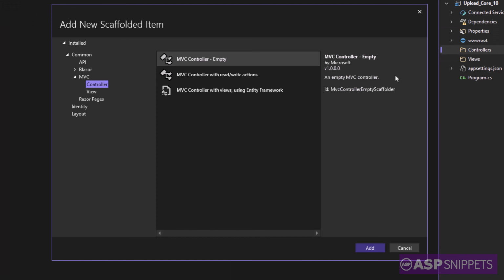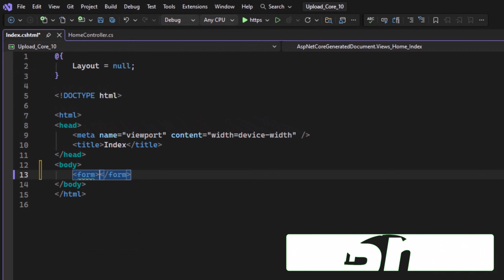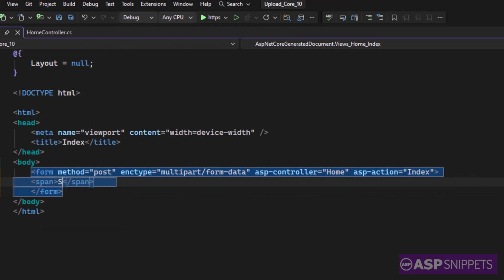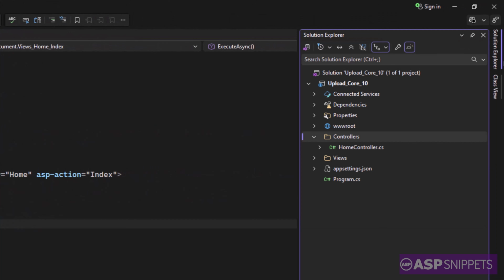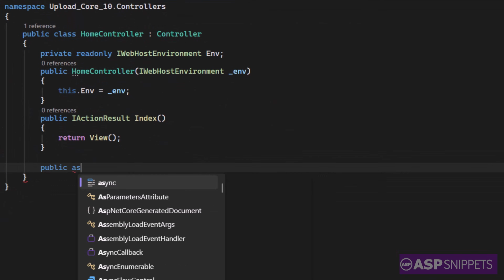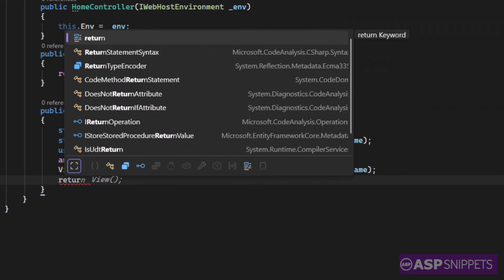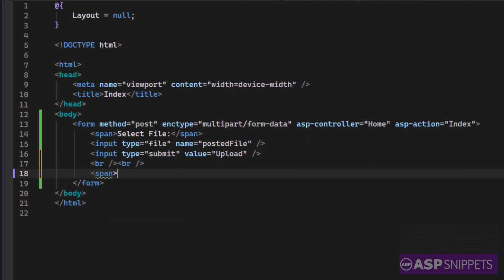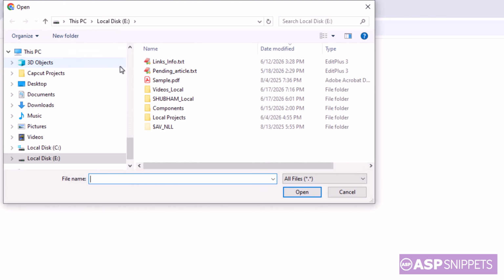How to Upload Files in .NET Core 10 | Full Tutorial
In this video, we’ll walk through the entire process of uploading files in .NET Core 10. You’ll see how to configure controllers, validate inputs, and store files efficiently. Whether you’re new to .NET or upgrading from earlier versions, this tutorial will help you master file uploads.
We’ll also discuss advanced scenarios such as multiple file uploads, restricting file types, and optimizing performance for enterprise‑level applications. With practical demos and clear explanations, this video is your one‑stop guide to mastering file uploads in .NET Core 10.

Chapters:
00:00 Welcome & Agenda
00:10 Adding the Project
00:49 Designing Upload UI
02:03 Writing Controller Logic
2:59 Saving Files to Disk
3:40 Displaying success message
4:14 Demo & Wrap‑Up